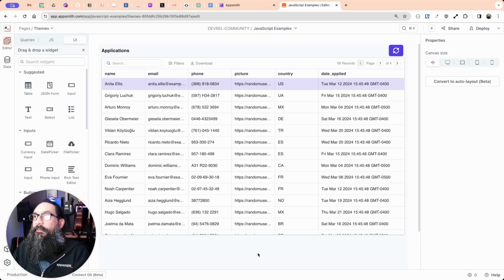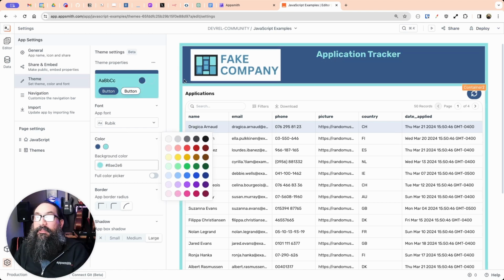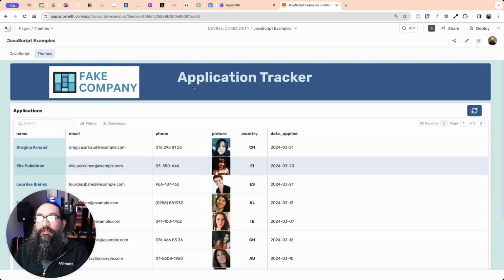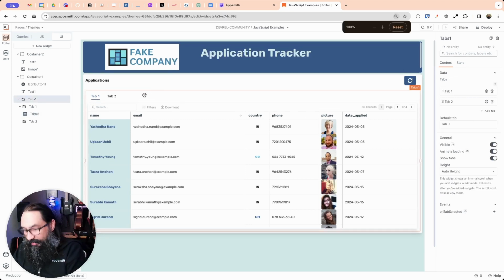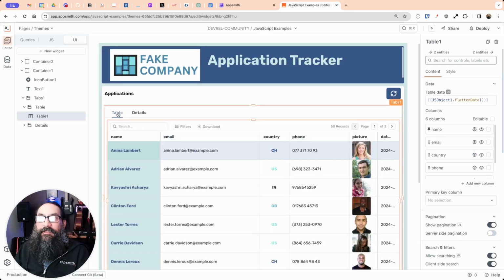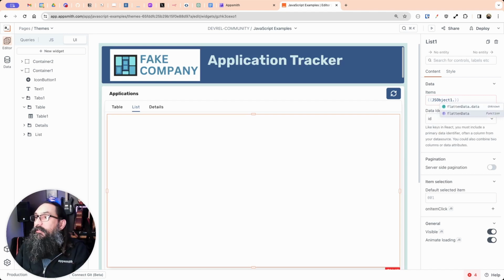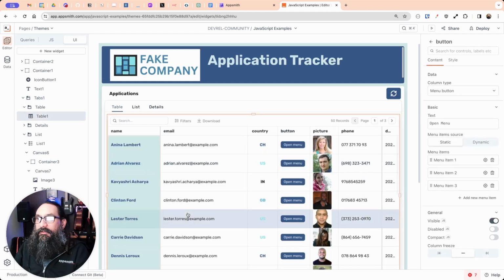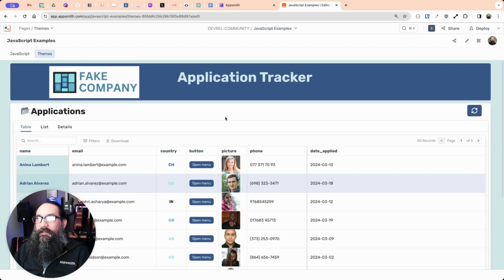[FTW] UI Design Tips & Tricks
Improve the look and feel of your apps by customizing the app theme to match your companies brand. In this workshop, Joseph shows how to leverage Appsmith themes, and build on top of the theme colors using dynamic bindings, resulting in a more polished looking app that's easier to maintain.